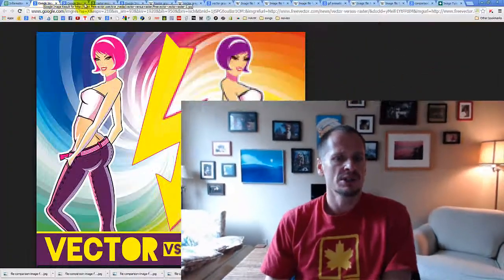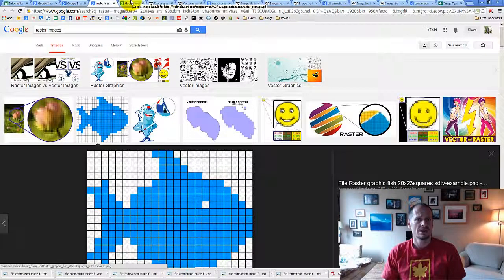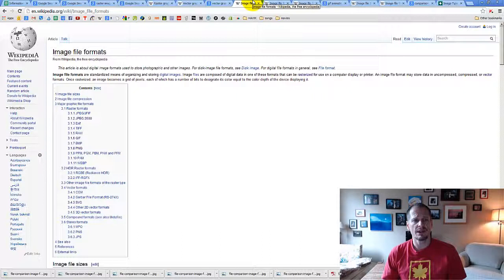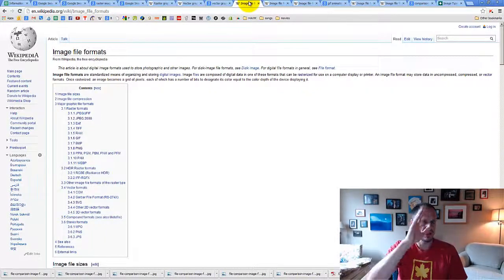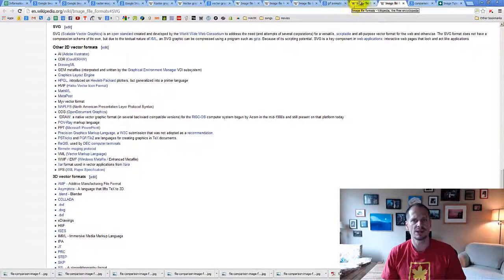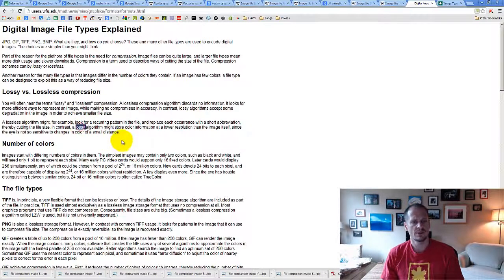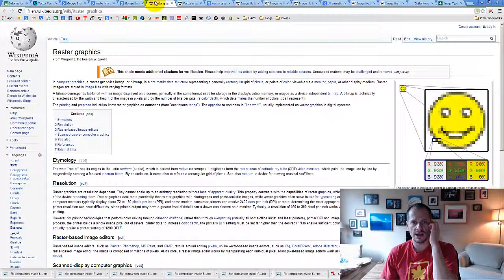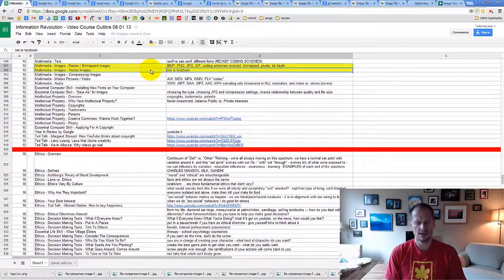Vector & Raster/Bitmap Images